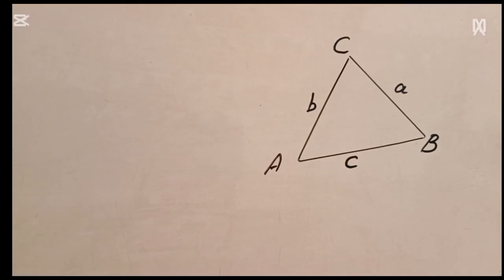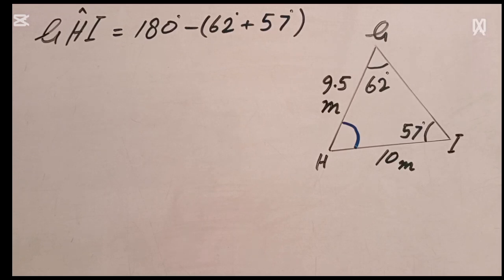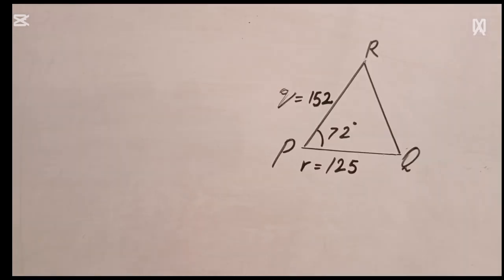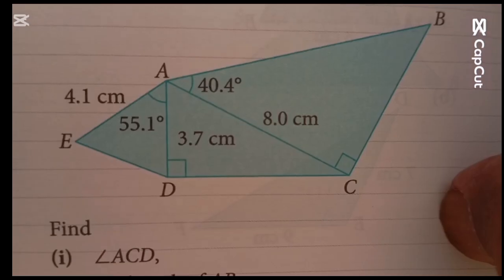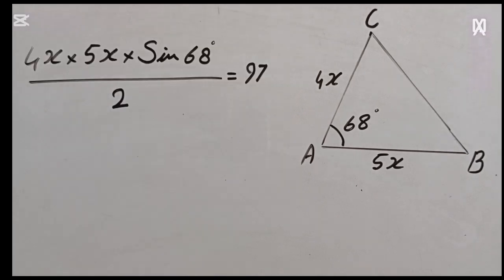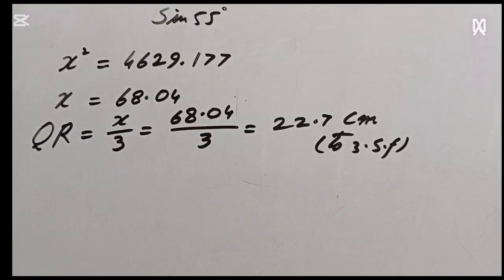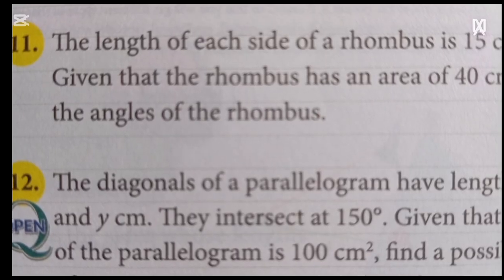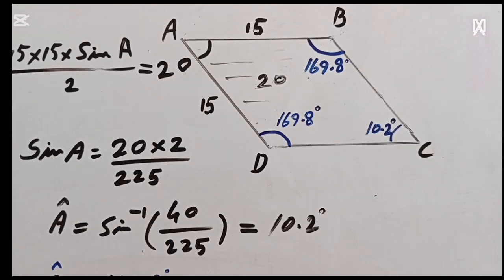Area of a triangle in trigonometry